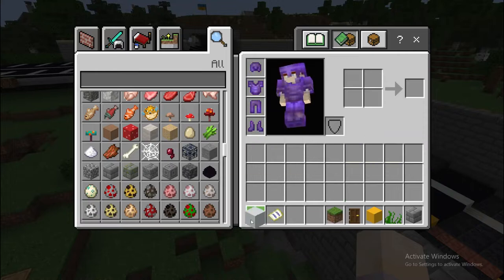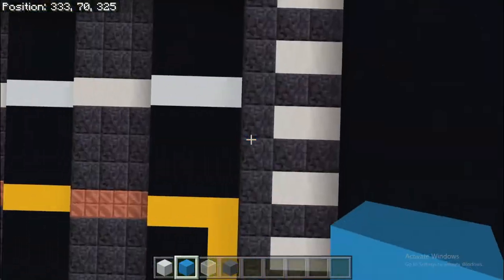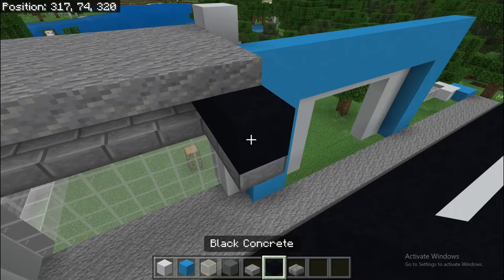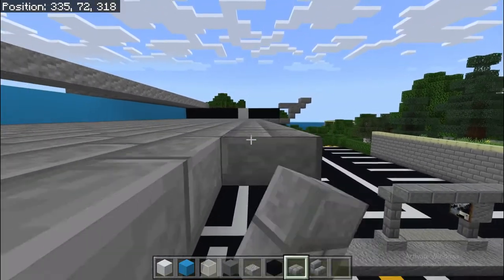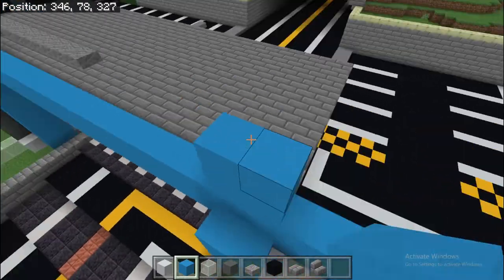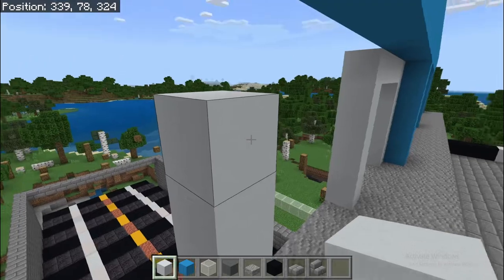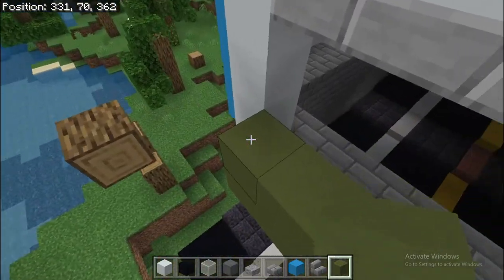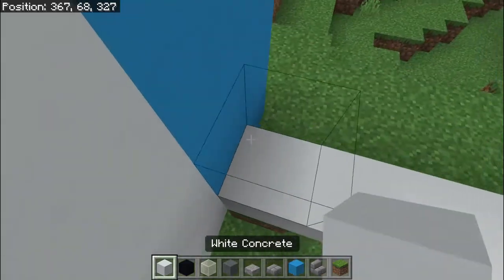Minecraft "Airport Terminal Pt. 1" (Let's Build A Airport) Ep. 01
This series I show you how to build a Minecraft City from scratch. Building houses, skyscrapers and everything else you would need for a massive Minecraft city. In this series we are building an entire city from scratch. All buildings, all roads, everything!

This Minecraft uses: v1.18.10 as it needs the new blocks to bring life into the city world

Come and build with me with lots of skyscrapers, houses, and buildings, and more!